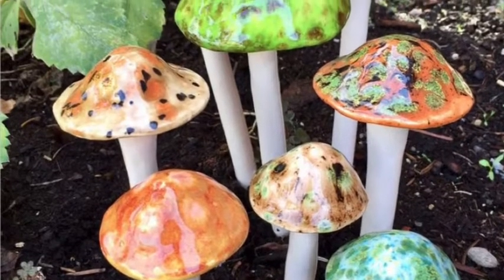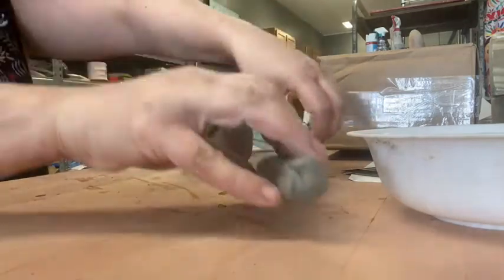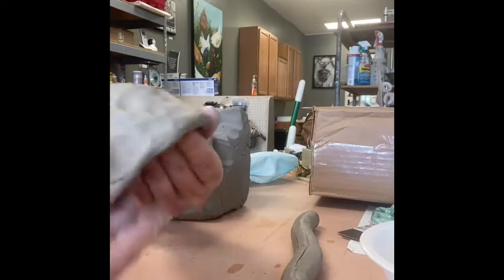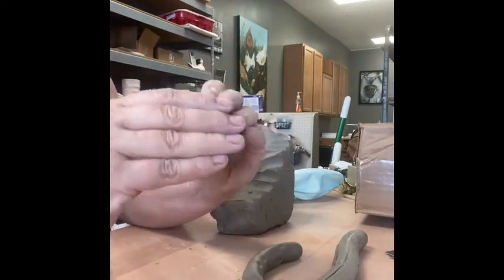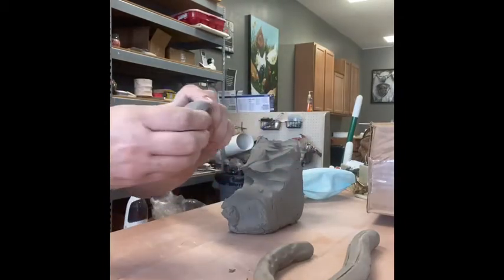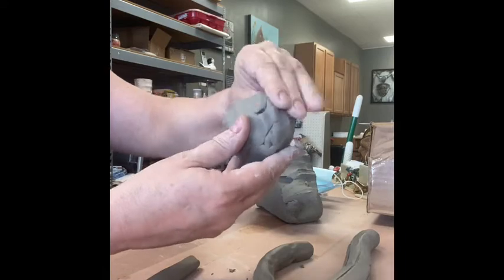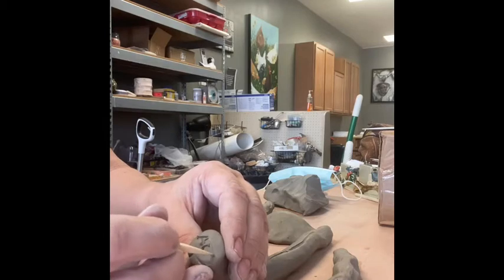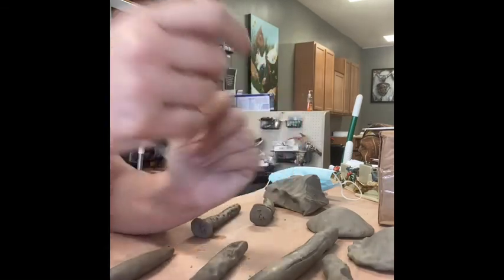Ceramic Garden Mushrooms